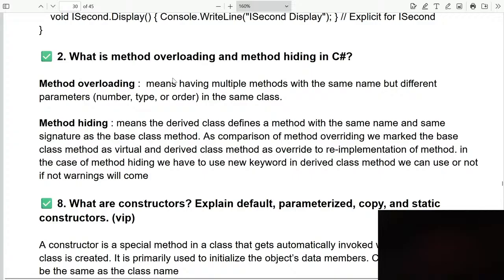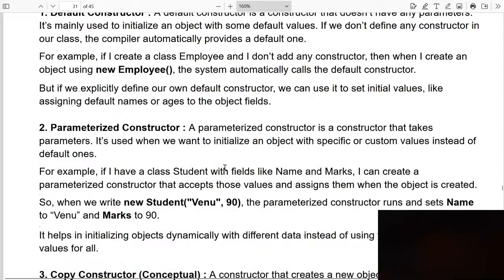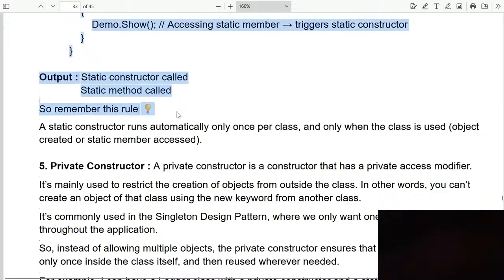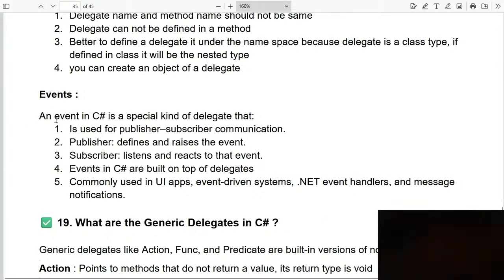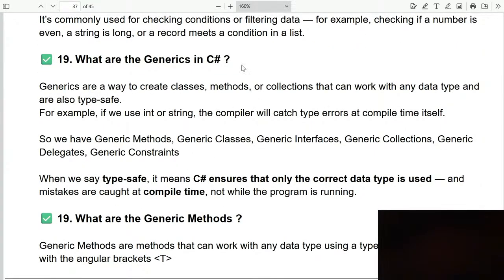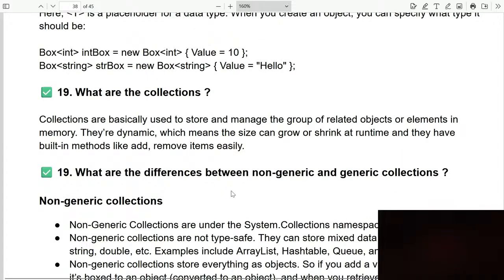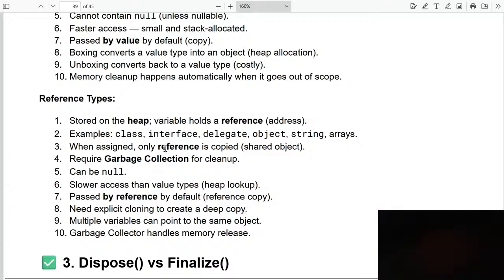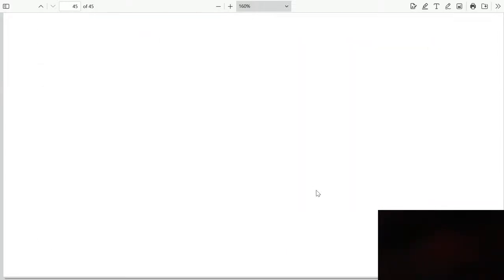Dot Net Core Part 3